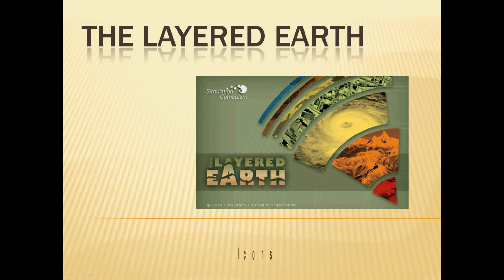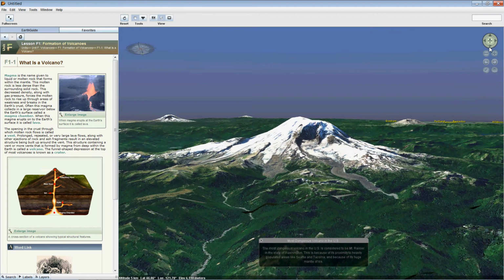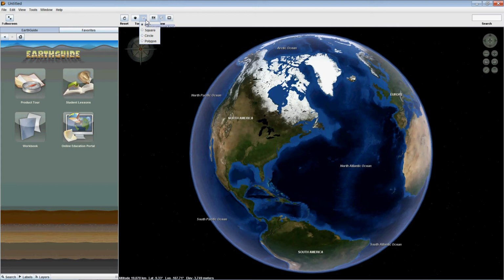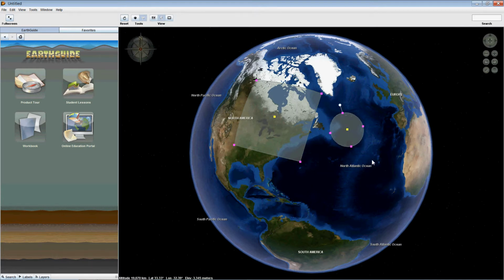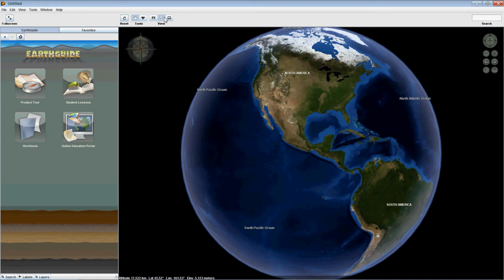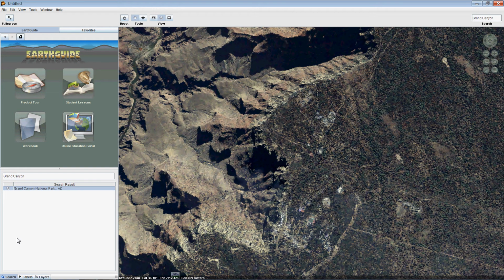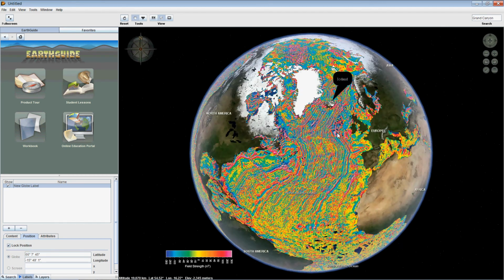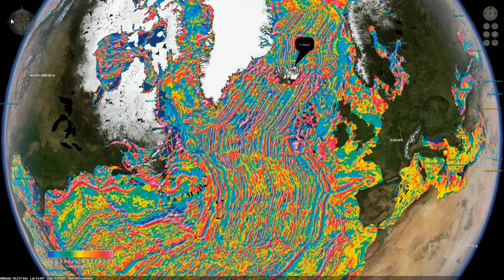The Layered Earth Features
A brief overview of the features in The Layered Earth, including the numerous controls available.